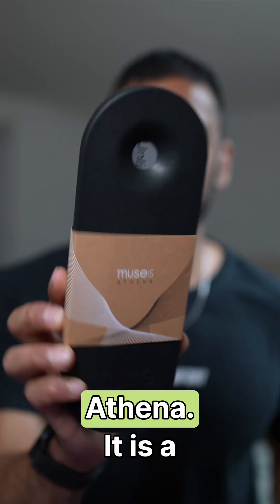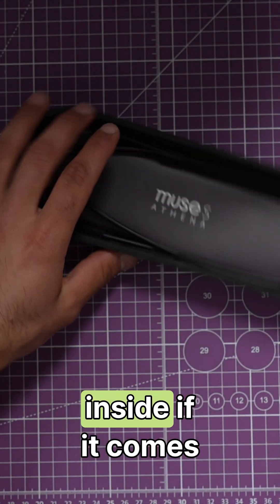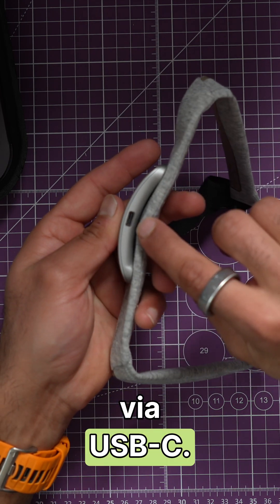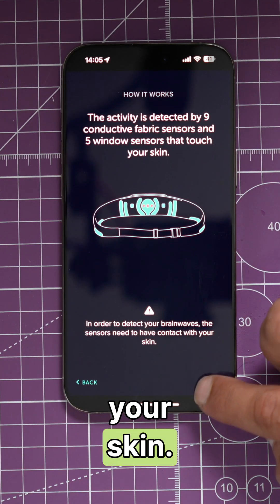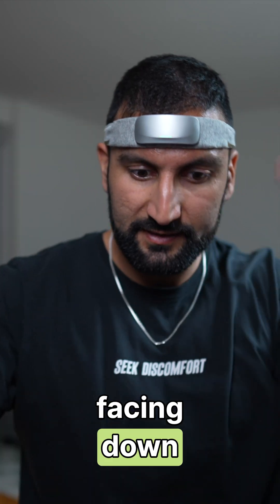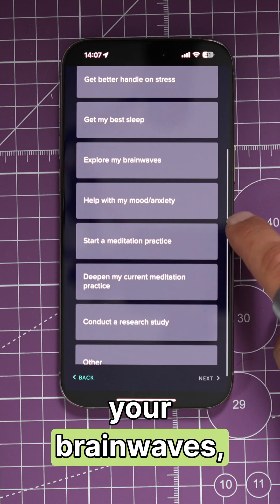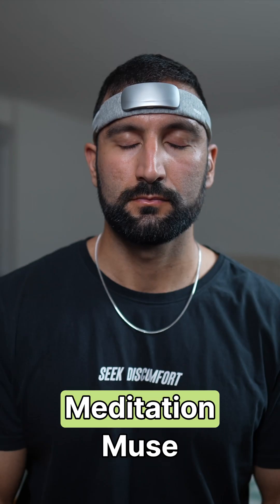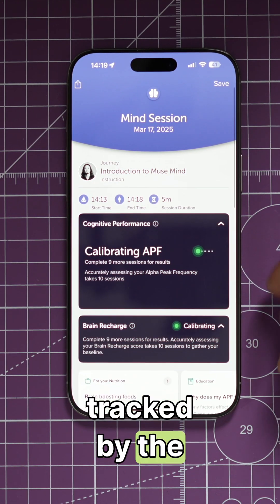NEW Muse S Athena Unboxing & First Impressions - brainwave tracking